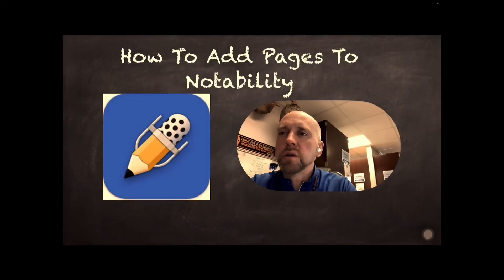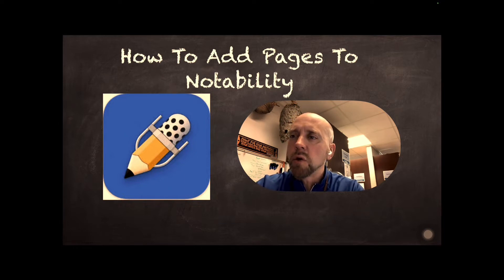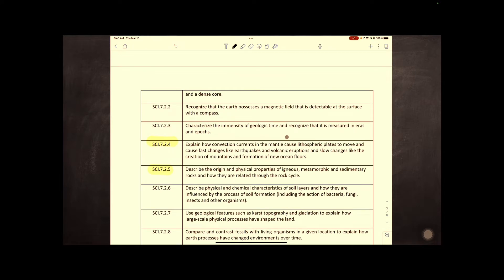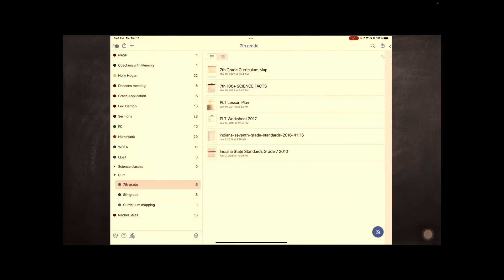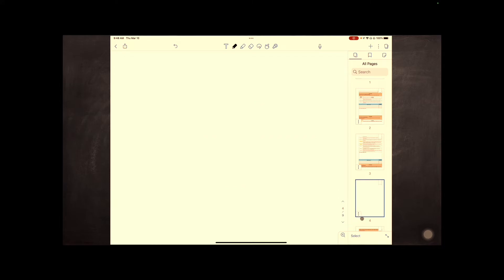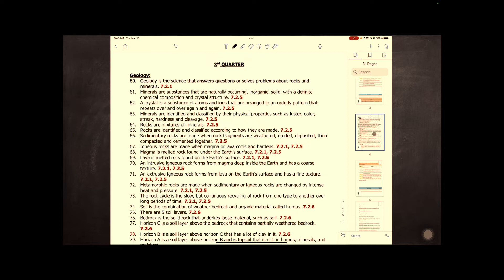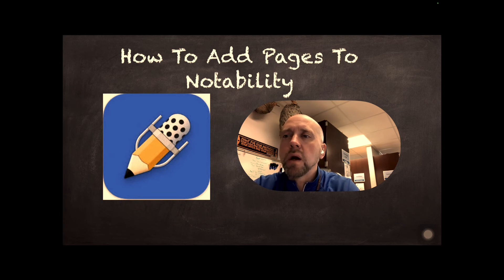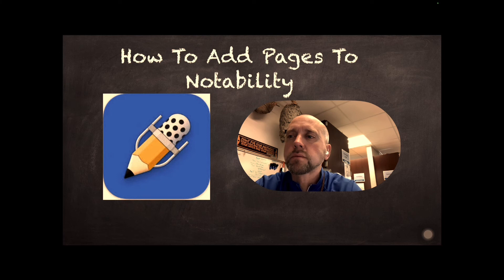How To Add Pages To Notability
Today we discuss how to add a page from another and note to create 1 complete document.